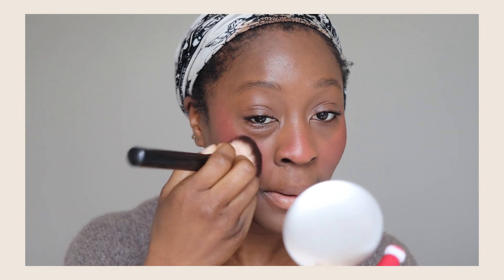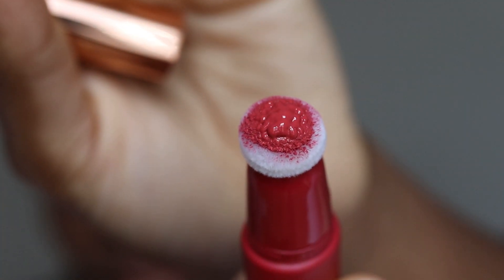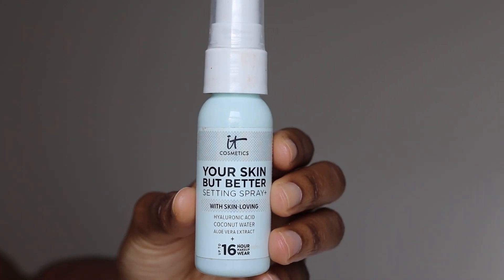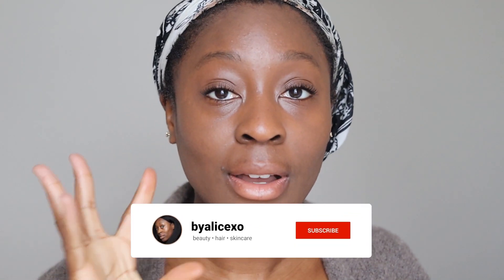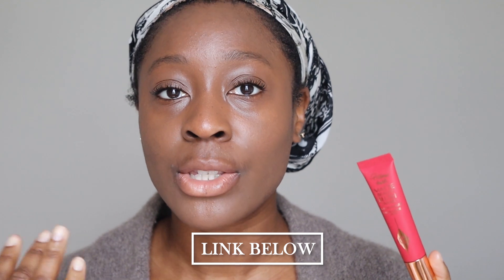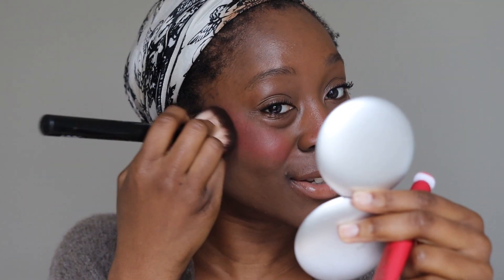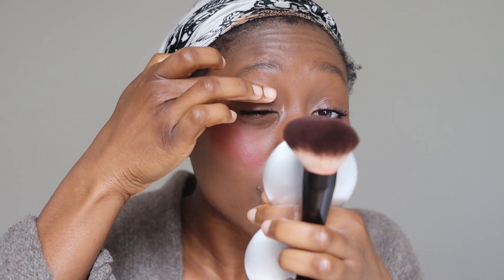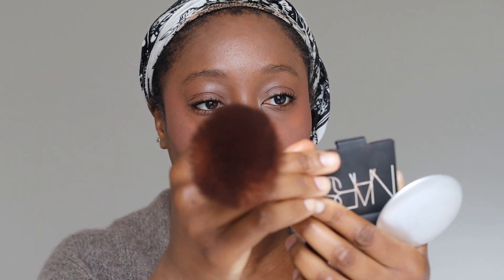CHARLOTTE TILBURY MATTE BEAUTY BLUSH WAND | PILLOW TALK DREAM POP DARK SKIN | byalicexo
These days I’m absolutely obsessed with the new Charlotte Tilbury Matte Beauty Blush Wands. Pigmented, rich and oh-so-flattering on all skin tones -- especially on dark skin -- this is a blush I’ve been using practically every single day since February when I first bought it. In this video, I’m using the shade Dream Pop as the other shade I ordered hadn’t arrived in time. However, since filming this video a couple of weeks ago, I’ve been using the Peach Pop and I love it just as much (if not more than Dream Pop), so make sure you stay tuned for another makeup video soon.

**timestamps**
intro 05:15
charlotte tilbury blush 03:58
final look 09:26

Estee Lauder Double Wear Foundation
Charlotte Tilbury Setting Spray
It Cosmetics Setting Spray
Charlotte Tilbury Pillow Talk Push Up Lashes Mascara
Charlotte Tilbury Dream Pop Blush
Nars Orgasm Blush